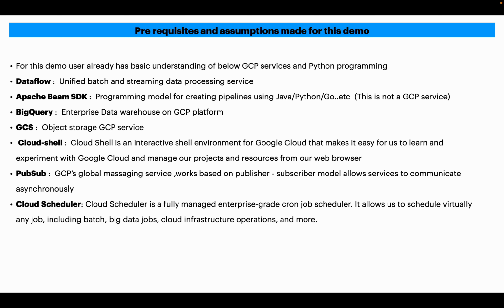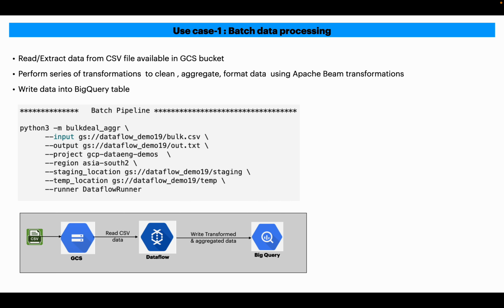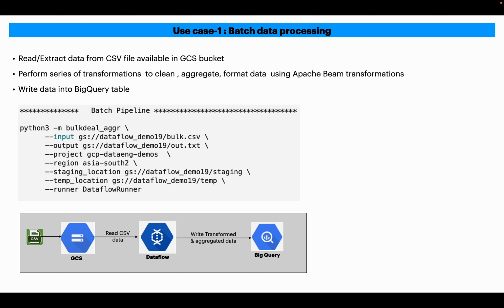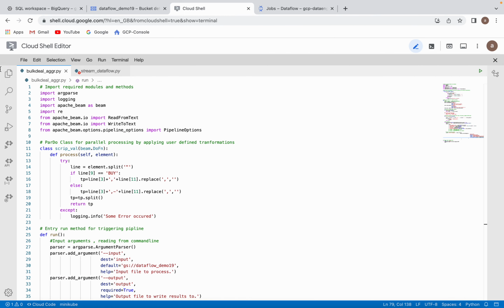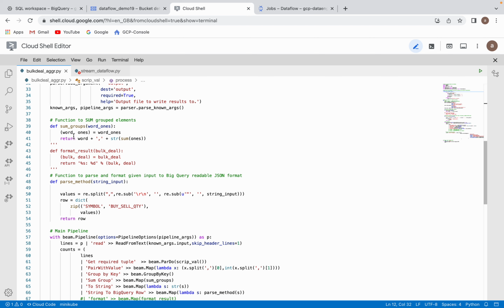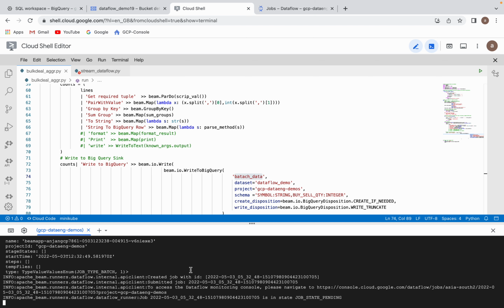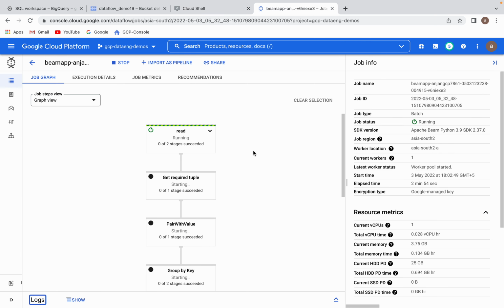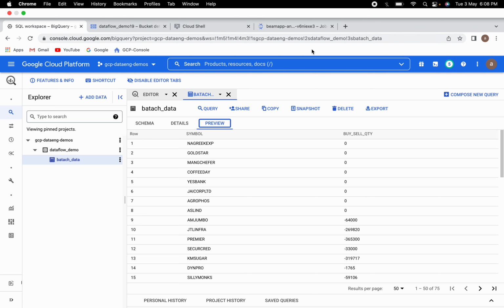GCP Dataflow Batch data processing